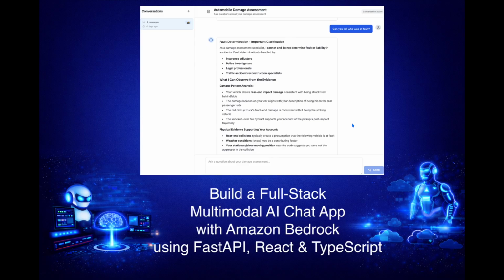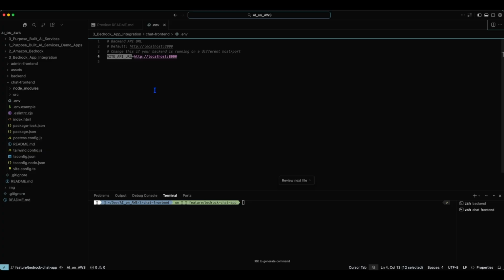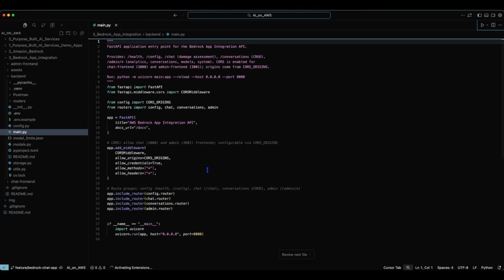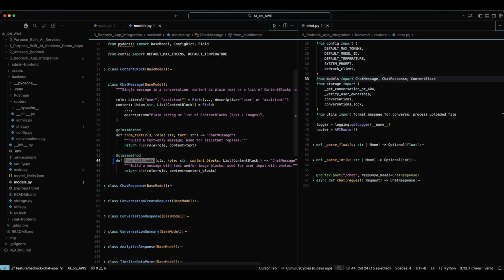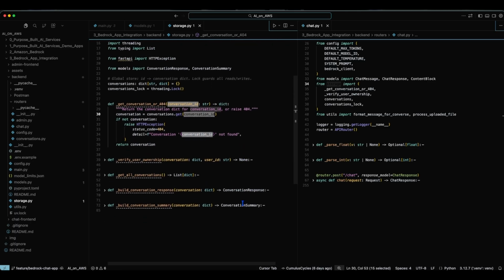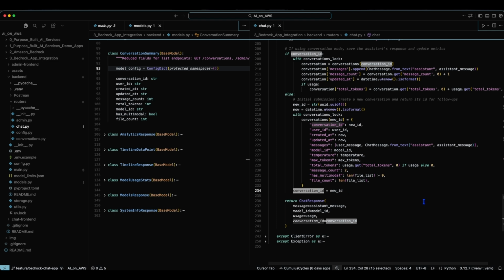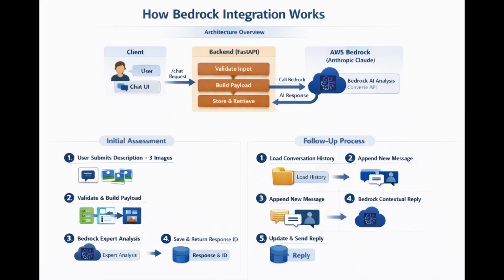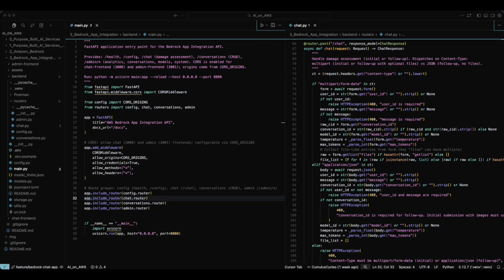Build a Full-Stack Multimodal AI Chat App with Amazon Bedrock using FastAPI and React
In this video we'll look at a multimodal AI chat App which interacts with Amazon Bedrock to provide automated automobile accident damage assessments.

Setup: 1:34
App Demo: 3:56
Code walkthrough: 5:31